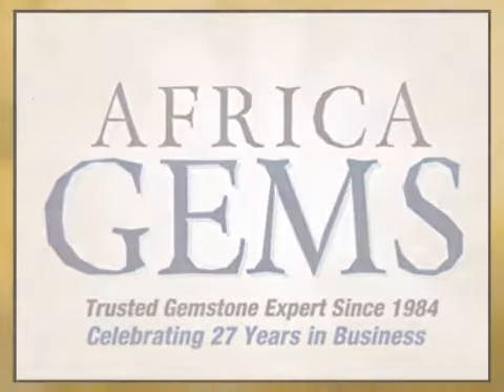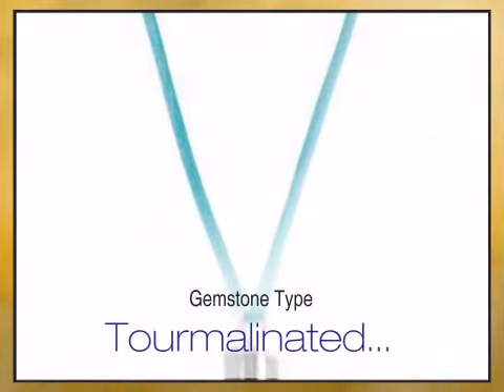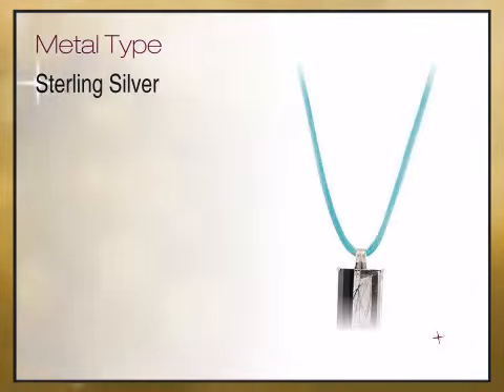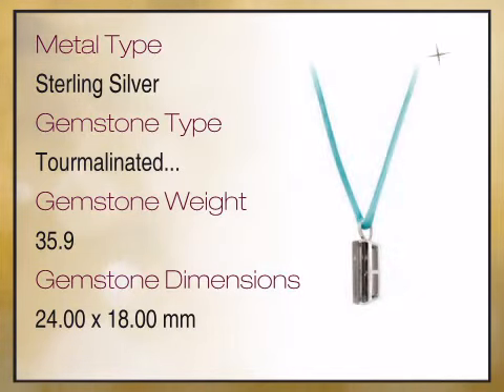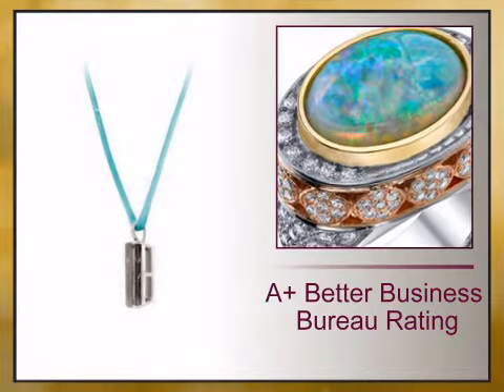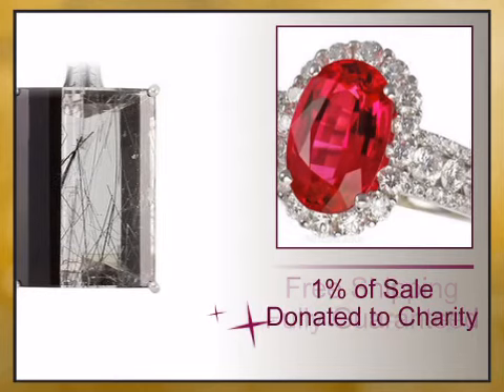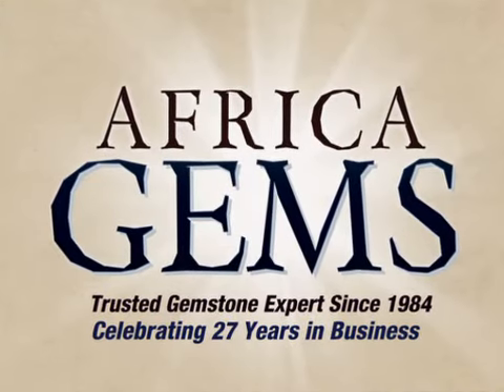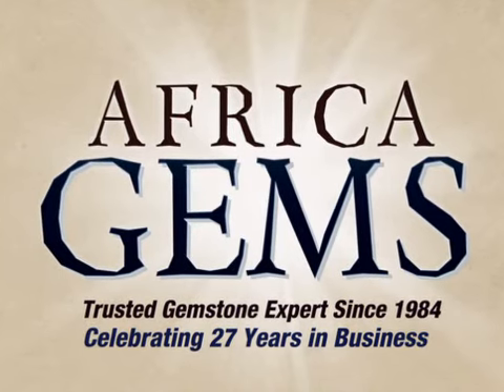Emerald Shaped Black Onyx and Tourmalinated Quartz Modern Styled Pendant - FREE Colored Silky Cord -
This Emerald Shaped Black Onyx and Tourmalinated Quartz Modern Styled Pendant - FREE Colored Silky Cord is brought you - The Trusted Gemstone Experts Since 1984.